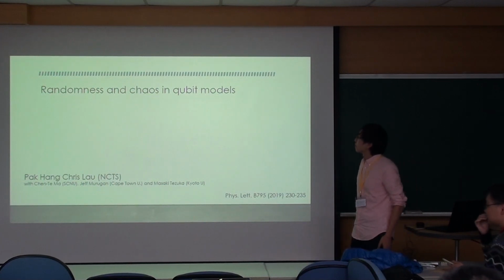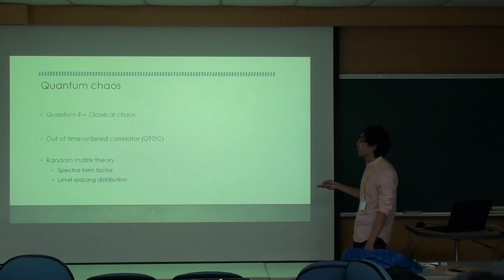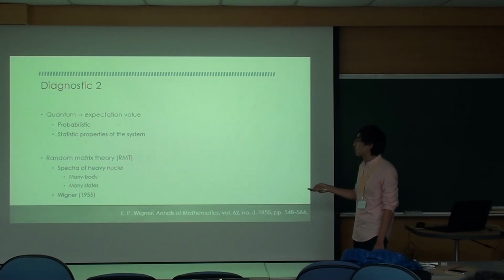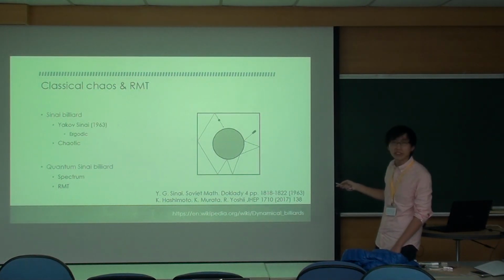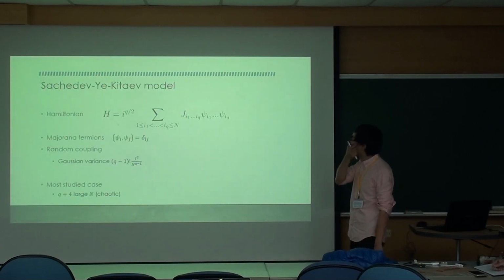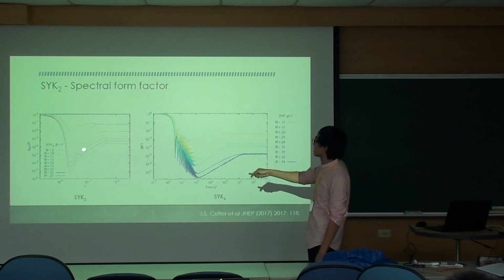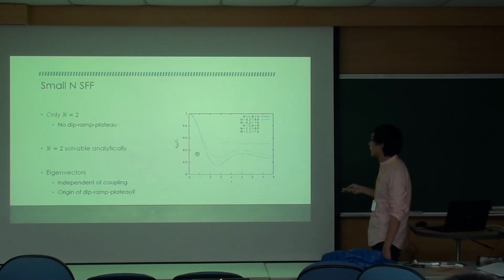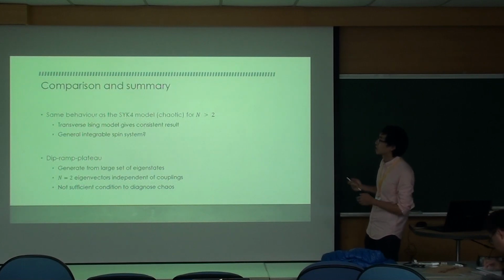B1213 02 Pak Hang Lau--Randomness and Chaos in Qubit Models